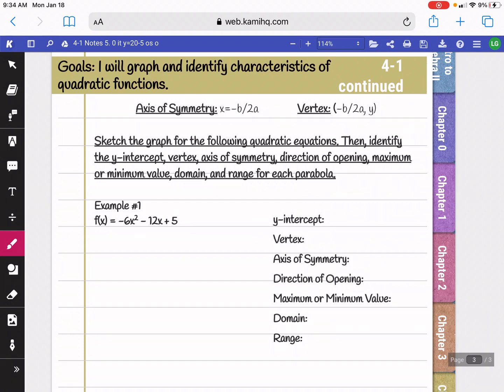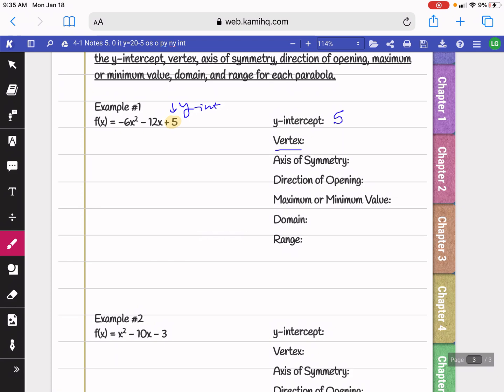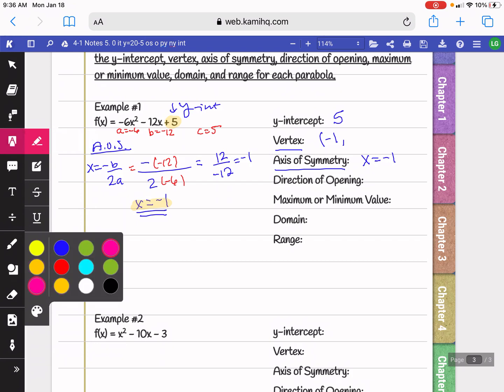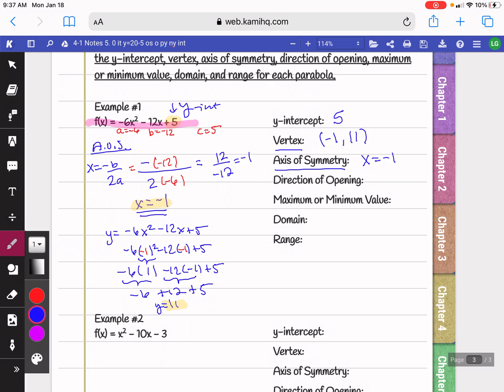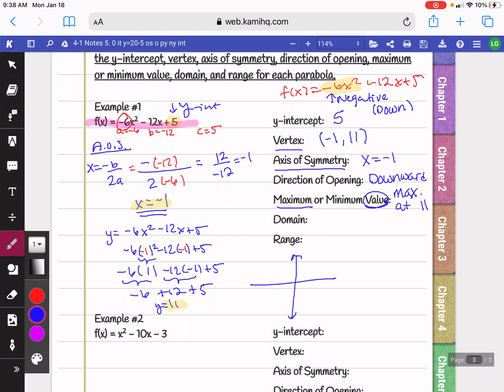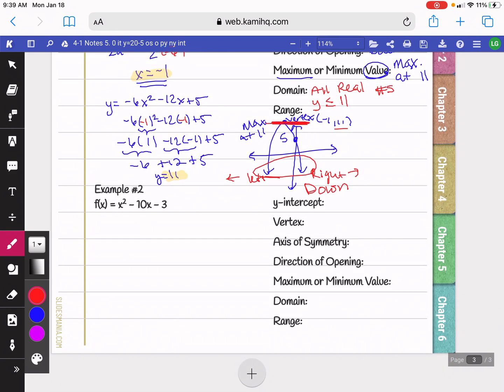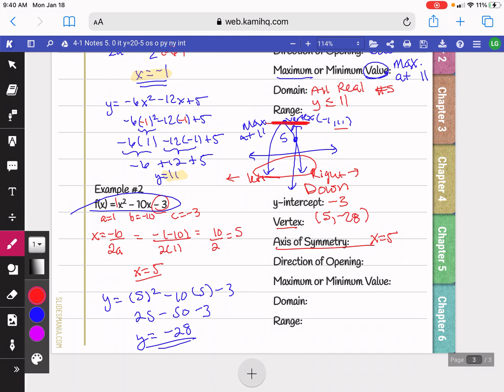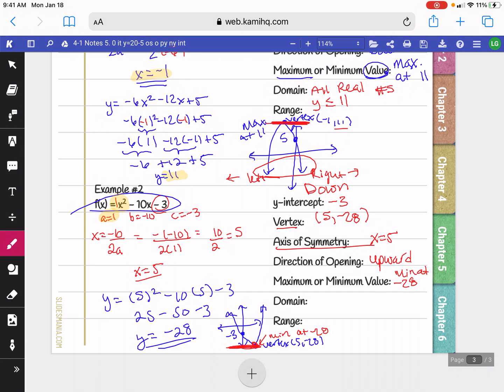4-1 Characteristics of Quadratic Functions from Equations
This video explains how to analyze the equation of a quadratic function for y-intercept, vertex, axis of symmetry, direction of opening, maximum or minimum value, domain, and range.